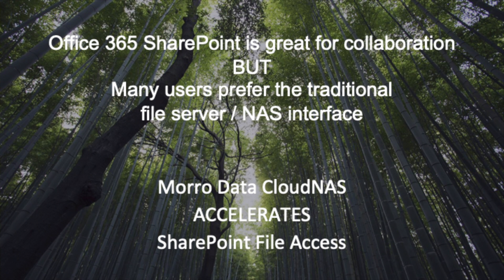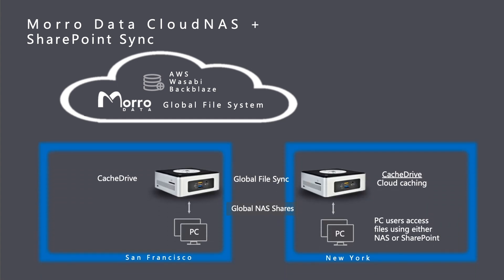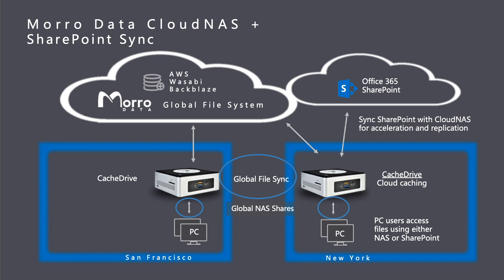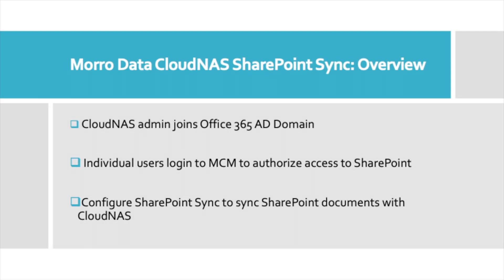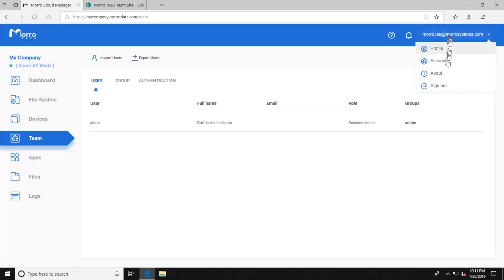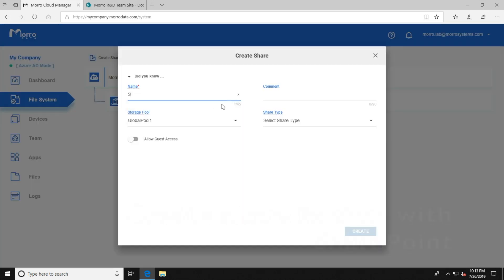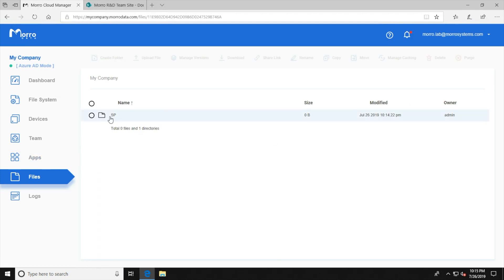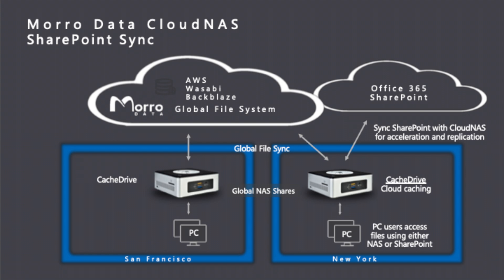Morro Data CloudNAS accelerates SharePoint File Access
This video will demonstrate how Morro Data CloudNAS accelerates SharePoint File Access

Morro Data
Morro Data believes in simple IT and that all businesses should have fast, efficient enterprise-level features when it comes to data. Morro Data Cloud NAS with its Global Filesystem allows businesses to quickly and efficiently have unlimited file storage, collaborate with multiple office file sync & share, and get instant disaster recovery. Cloud NAS combines the local network performance of a NAS with the reliability, scalability, and accessibility of the cloud for a cloud-first solution.